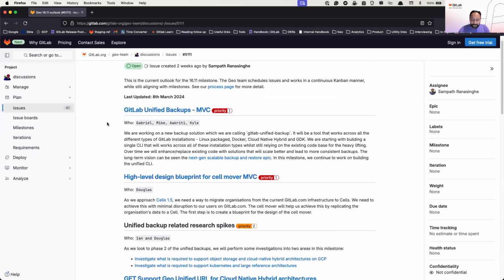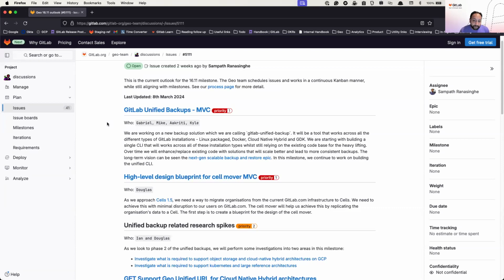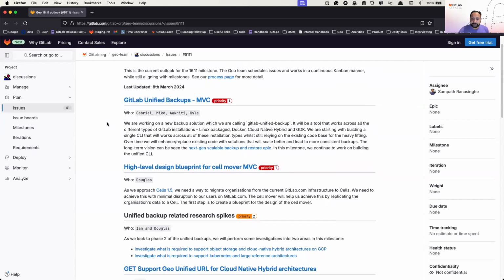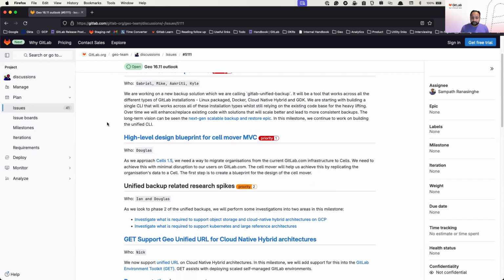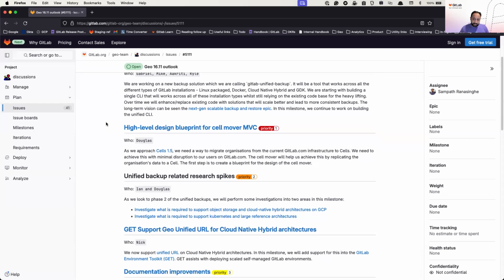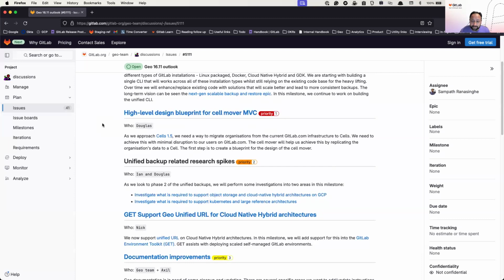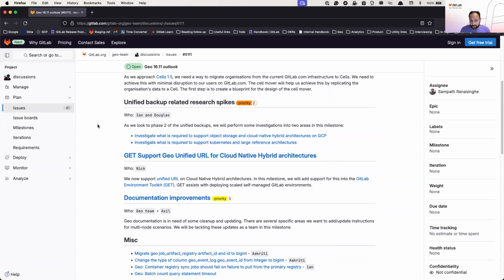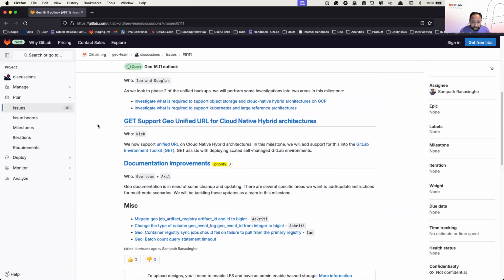Gitlab 16.11 Kickoff - Core Platform:Geo